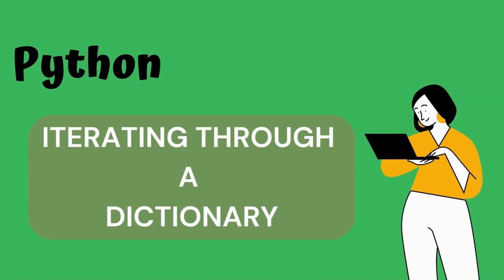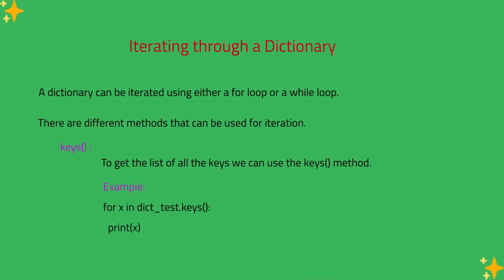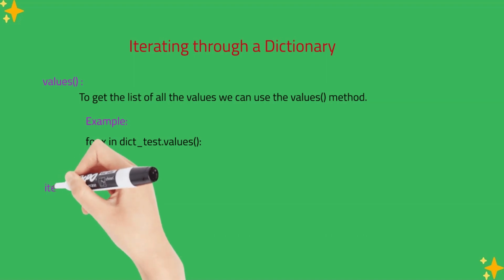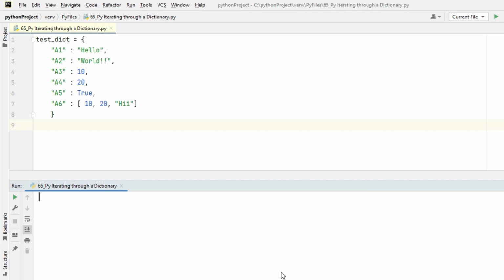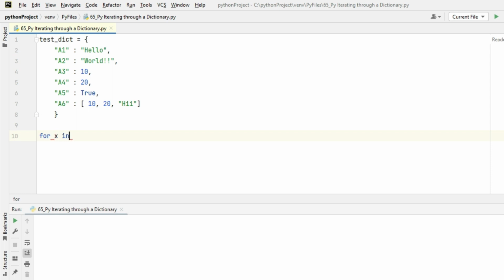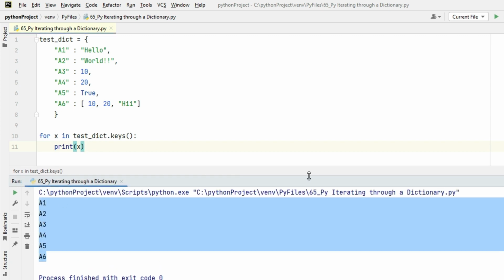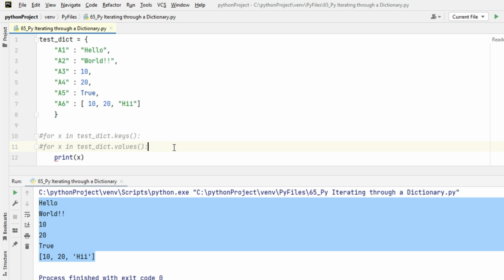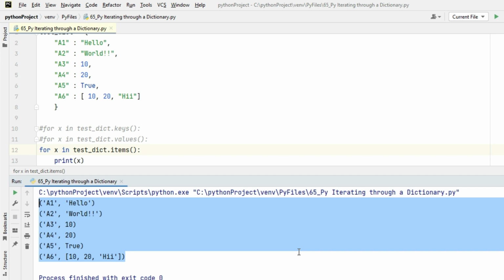Iterating through a Dictionary in Python | Python for Beginners